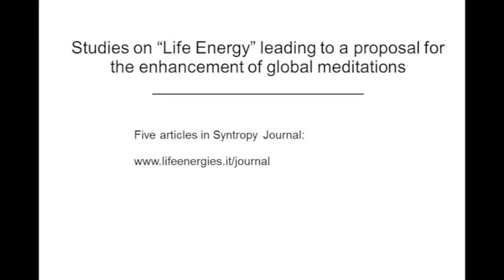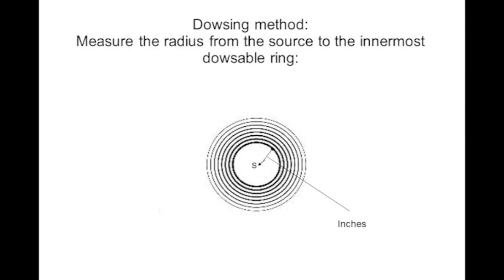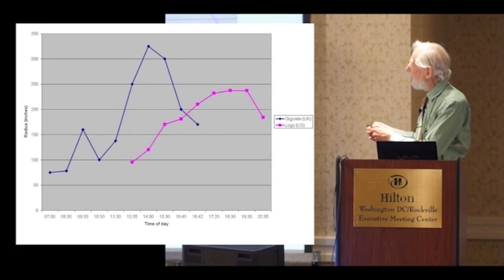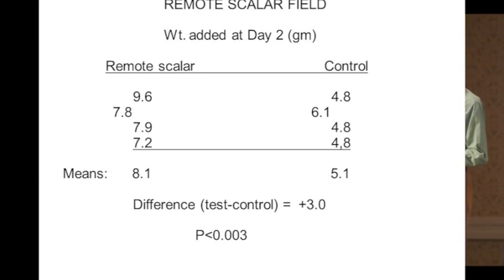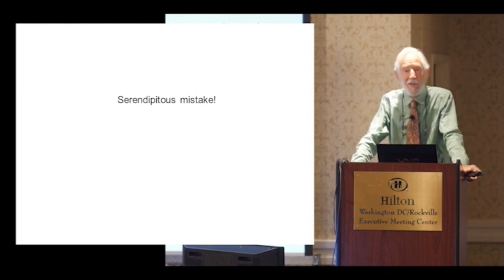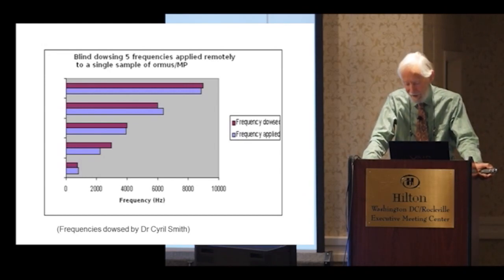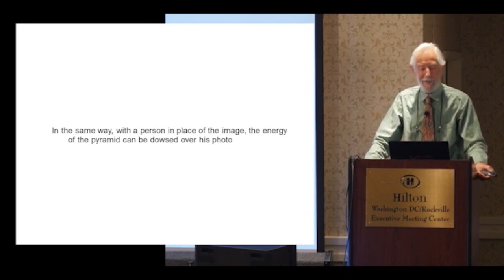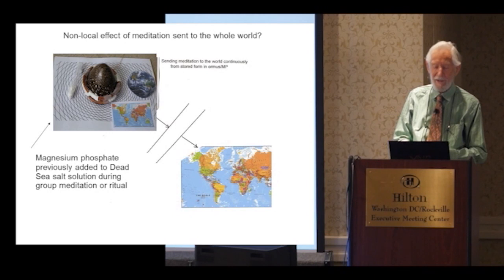Studies on “Life-Energy” | Roger Taylor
Studies on “Life-Energy”
Leading to a Proposal for the Enhancement of Global Meditaitons
Roger Taylor

Wilhelm Reich identified a beneficial form of subtle energy associated with life: “Orgone”. There are many ways to generate such energy: e.g. Pyramids, Orgonite (metal particles set in resin), non-Hertzian fields, and Ormus — the “White Gold” of David Hudson. I have developed a reliable quantitative dowsing method, based on measuring the radius of the innermost dowsable ring from the source. In this way I have compared the intensity of a variety of such sources under various conditions. Some important findings have received objective back-up from both UV spectroscopy of charged water and statistically controlled seedling growth experiments.

Principal findings include:
— Macroscopic quantum entanglement between identical images on paper, allowed a dowsable influence to be received from even across the Atlantic. — Information (in the form of a number of frequencies) was also sent non-locally in this way.
— Where orgone, or life-energy, is a “syntropic” influence, promoting increased order, I have identified an “entropic” influence, which both discharges charged water, and inhibits seeding growth.
— Studies with ormus have revealed it can be made to quantum tunnel through glass.

It is proposed that this “life-energy” is an influence conducive to coherence in the zero-point energy, and thus to syntropic processes in the local material environment. Living organisms and water are particularly susceptible to such an influence. The ability of such a field to carry information suggests that it may be critical for the effectiveness of radionics.

It is concluded that methods for producing syntropic fields could play a critical part in healing our world, not only (1) By local syntropic effects — e.g. the Russian pyramids, and the effects of Ormus on health of humans, animals and plants, but (2) With the use of entanglement via images, to enhance remote human intention — for example by further empowering the effects of group meditations for peace.

Roger Taylor has done research in fundamental immunology at NIMR, London. Director of MRC’s Immunobiology Group at Bristol University. Current interests include quantum biology, subtle fields, computerised bioelectrography, ormus. Work on life energy presented at a number of scientific meetings. Four articles published in Syntropy journal

Recorded at the 34th annual SSE Conference  in 2015 at the Hilton Washington DC/Rockville hotel.

Special thanks to our Patreon Explorers for providing the support we need to keep our video content freely available online: Dr. CMC Toporow, Kathleen Erickson, Mark Crewson, Mark Urban-Lurain, and Roger Nelson.

Want to support our commitment to open access scientific research?

Or take your support of our 501(c)(3) nonprofit even further by becoming an SSE member